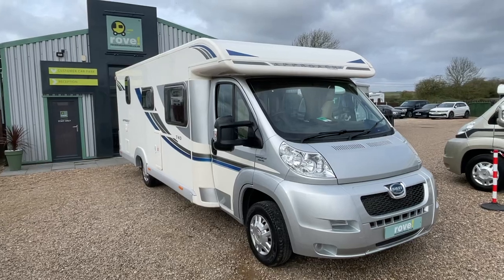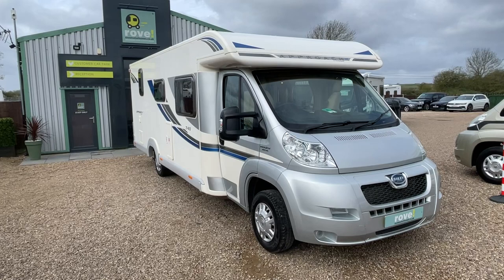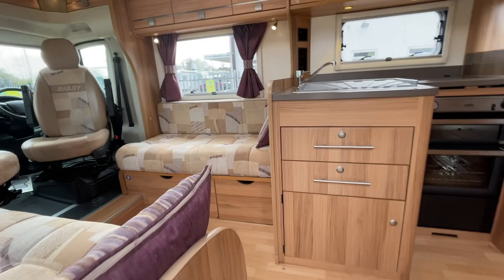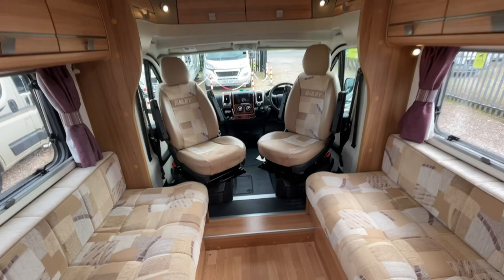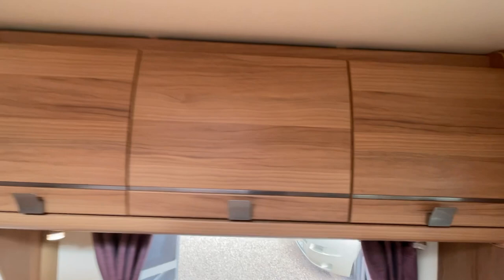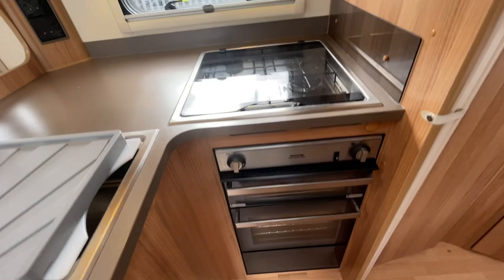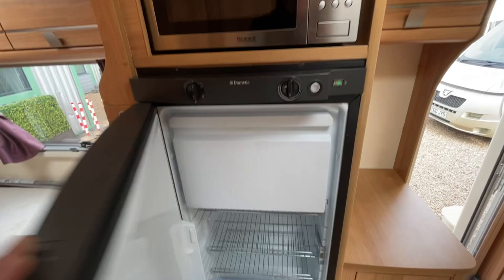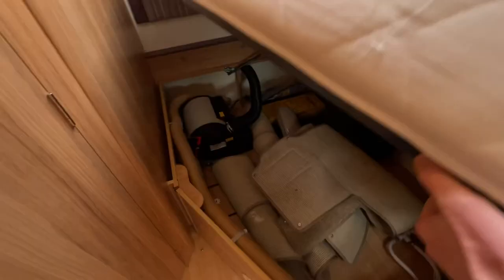Bailey Approach 740 se Gunthorpe